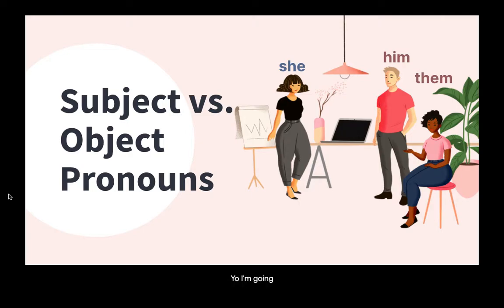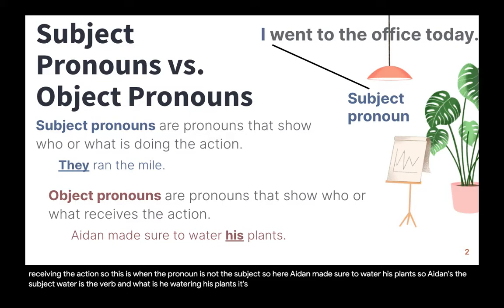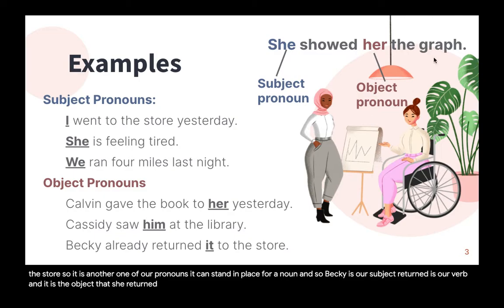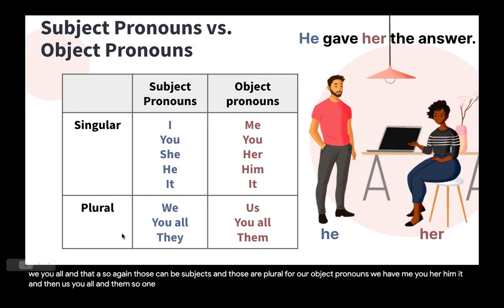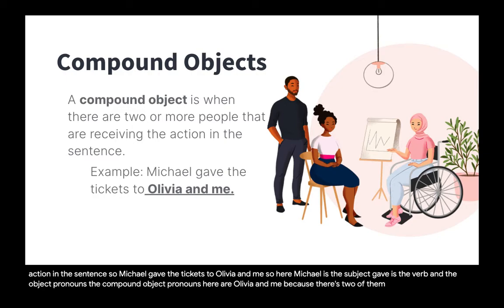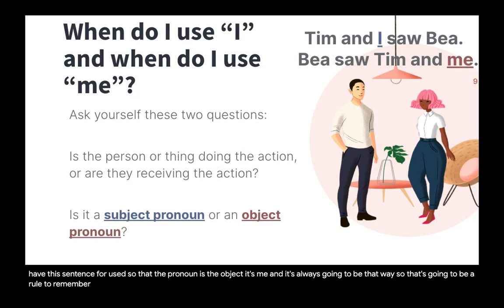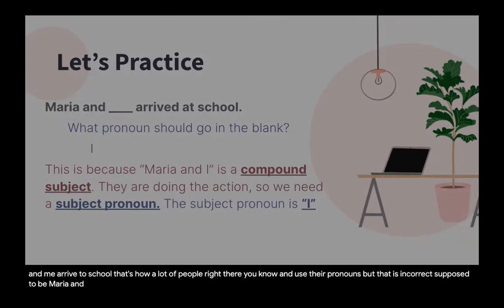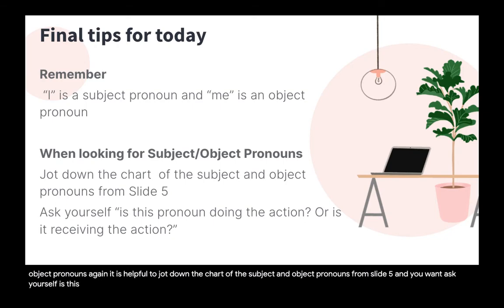Subject vs Object Pronouns